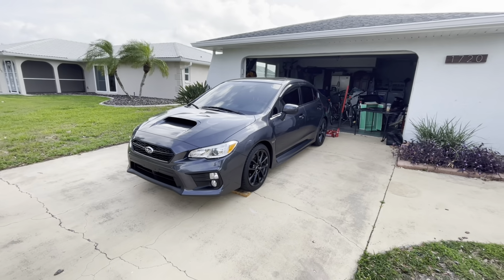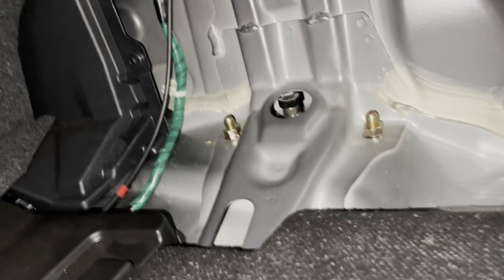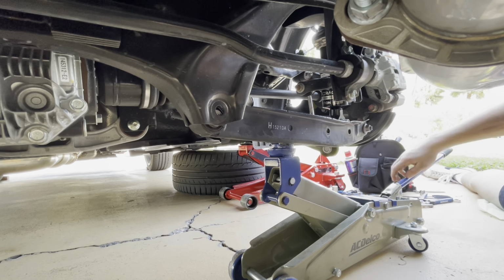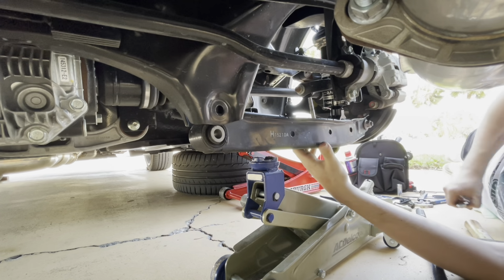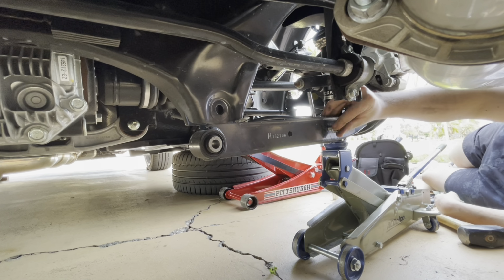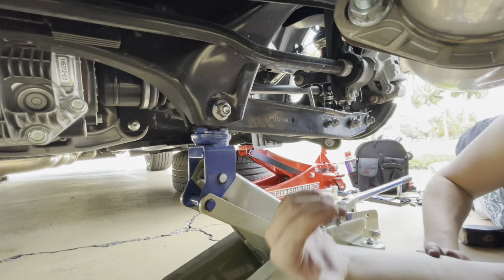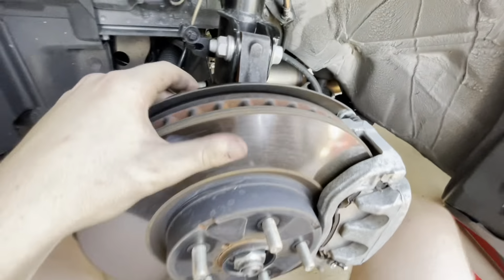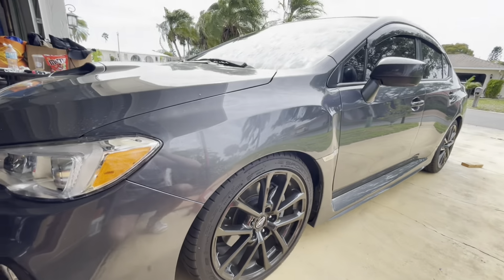BC Racing Coilover Install | 2021 Subaru WRX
Today we installed my new BC Racing BR series coilovers onto the WRX!